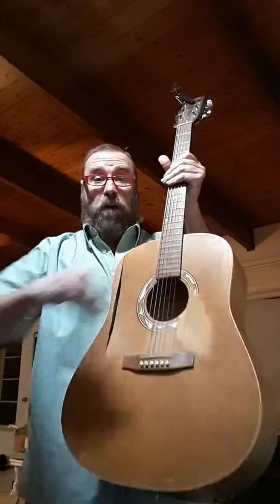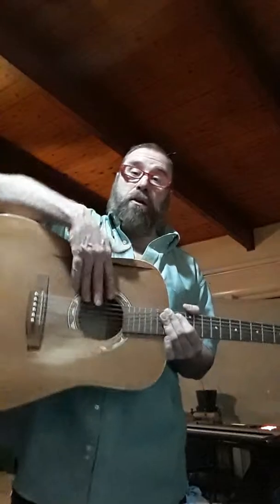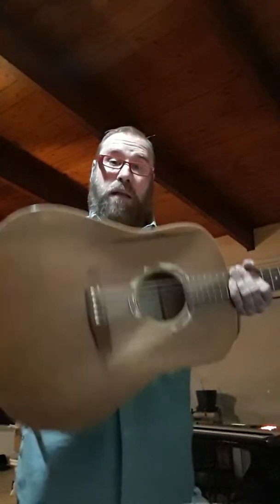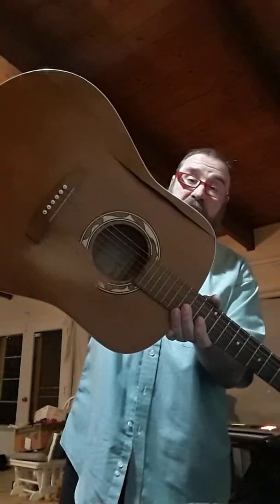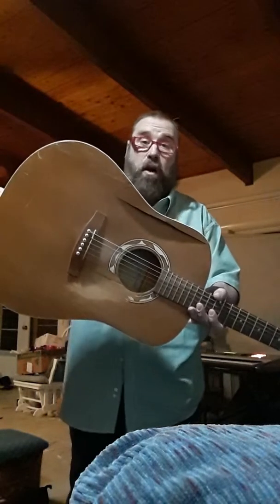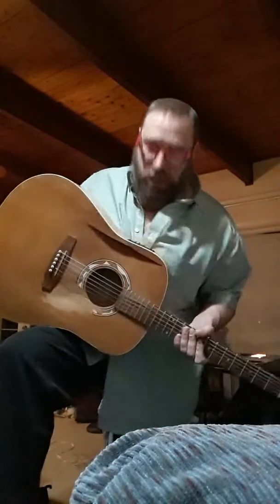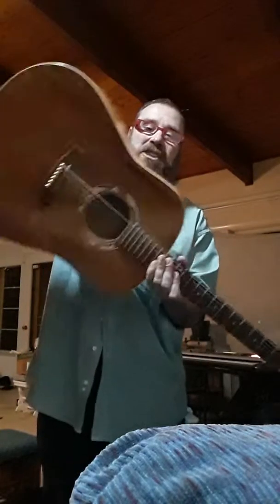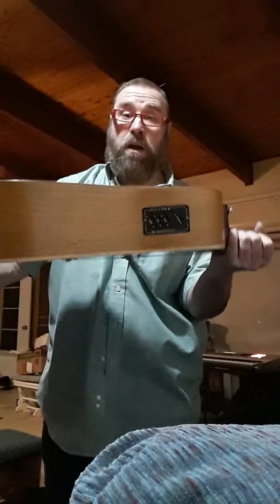How to Get the Pick Out of a Guitar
Instructional video showing how you can get your pick (or plectrum) out of an acoustic guitar by simply flipping it.